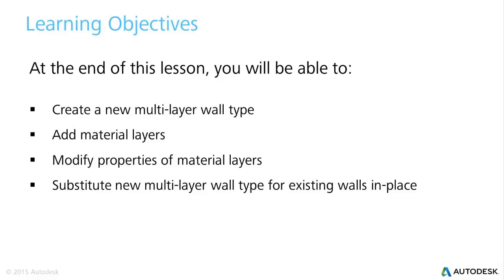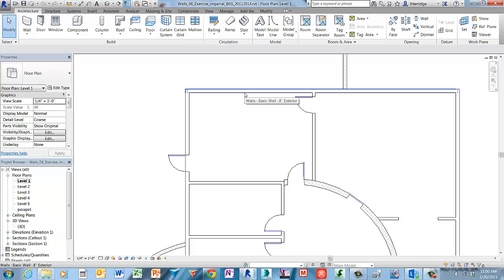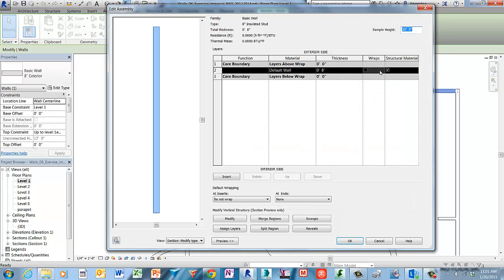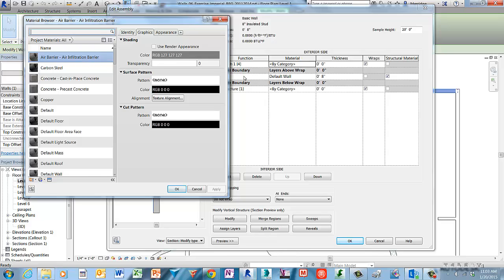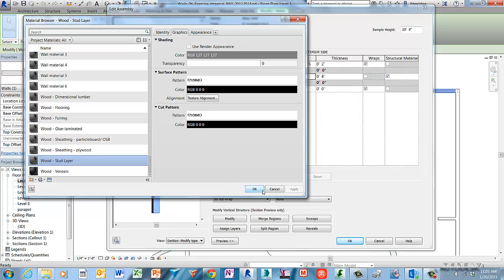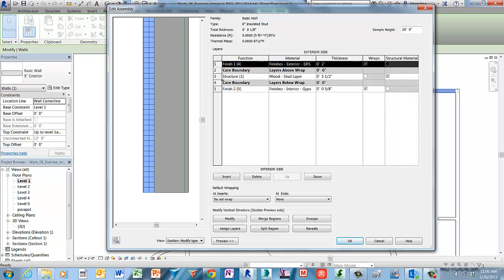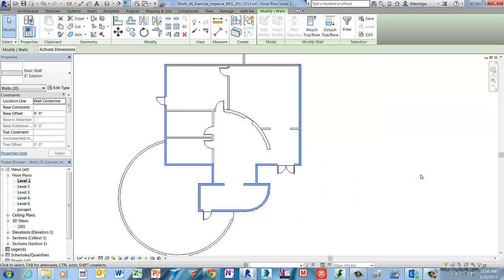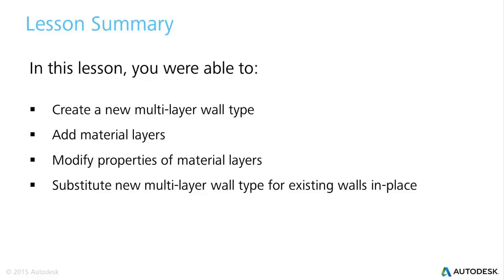Module 3: Exercise 6: Define Wall